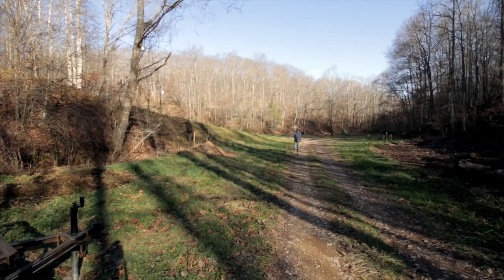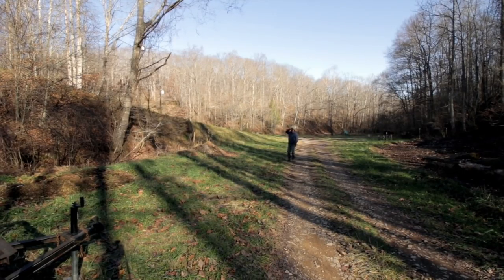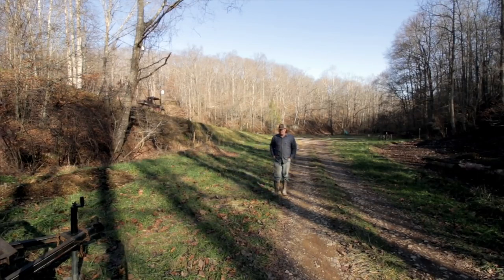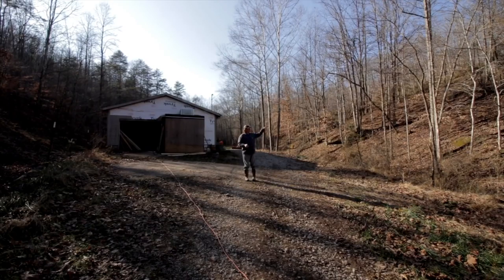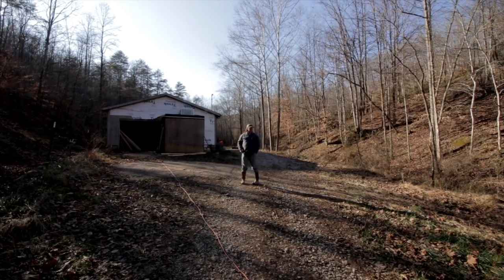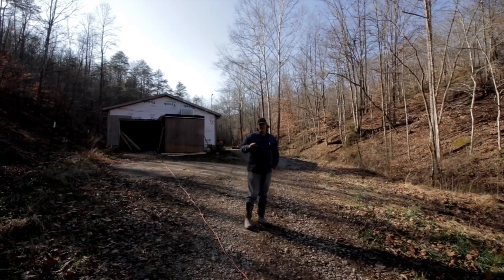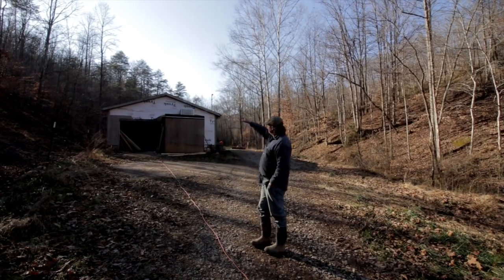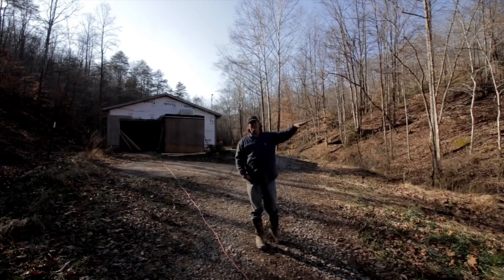Where is the sun this Winter Solstice on your homestead?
In this video, we discuss the importance of taking this time of year to see where the sun shines on your homestead and where it doesn't. Winter Solstice is December 21st  (northern hemisphere homesteaders) and the sun will be the lowest in the sky. For solar powered efforts, this is important to know whether your location will get sun.